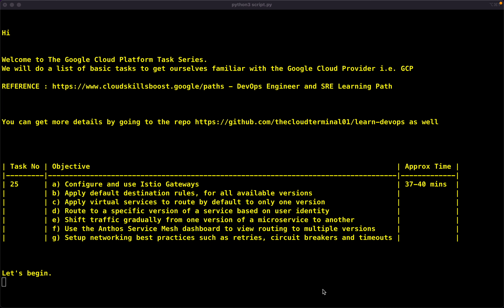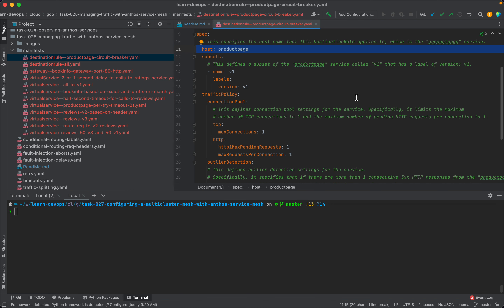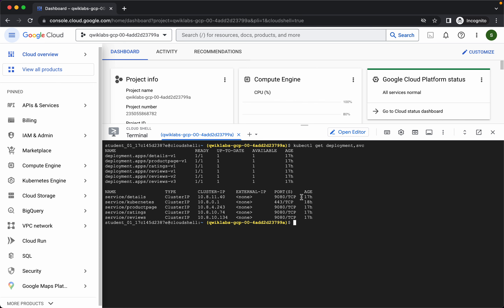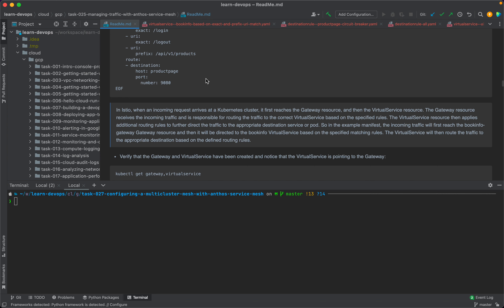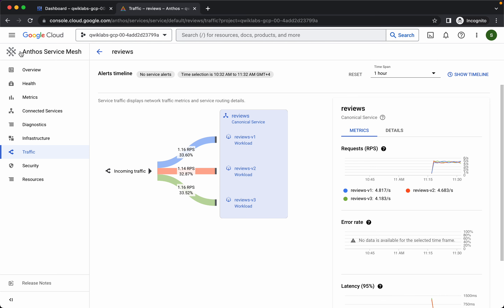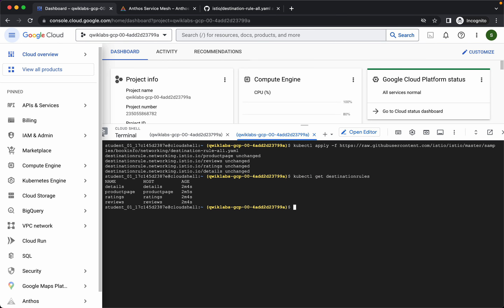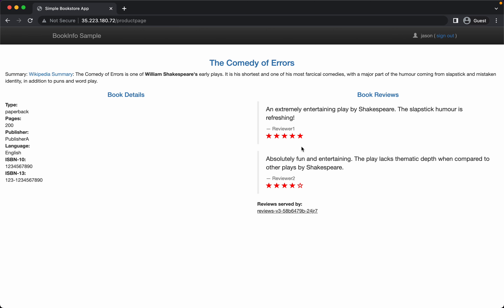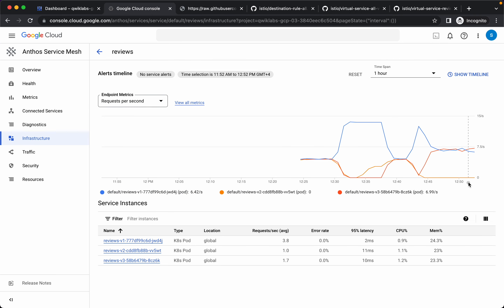Task - 25 - GCP | Istio Gateways | Destination Rules | Virtual Services | Shift Traffic | Dashboard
High Level Objectives
a) Configure and use Istio Gateways
b) Apply default destination rules, for all available versions
c) Apply virtual services to route by default to only one version
d) Route to a specific version of a service based on user identity
e) Shift traffic gradually from one version of a microservice to another
f) Use the Anthos Service Mesh dashboard to view routing to multiple versions
g) Setup networking best practices such as retries, circuit breakers and timeouts